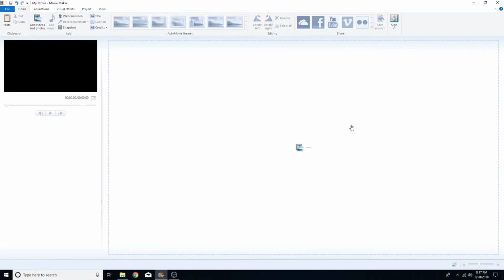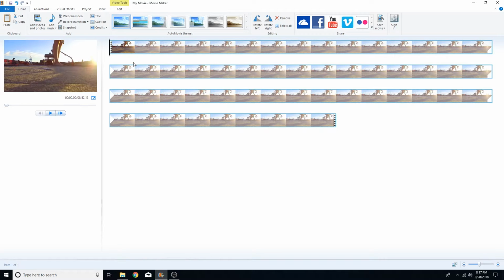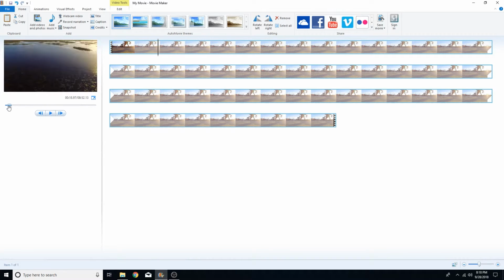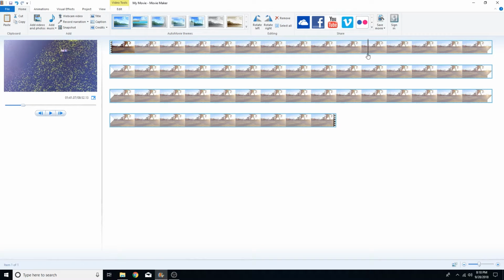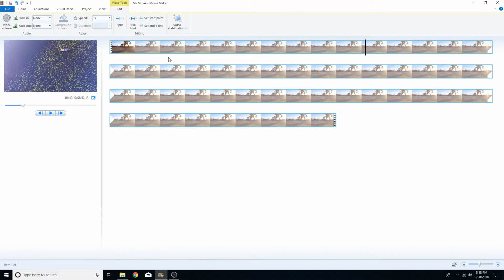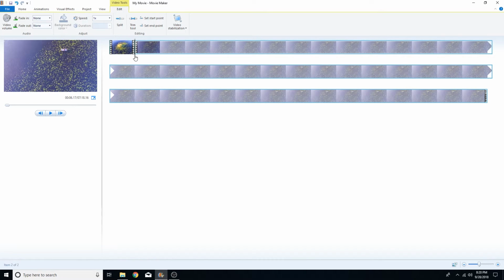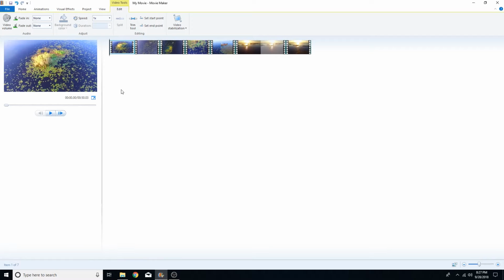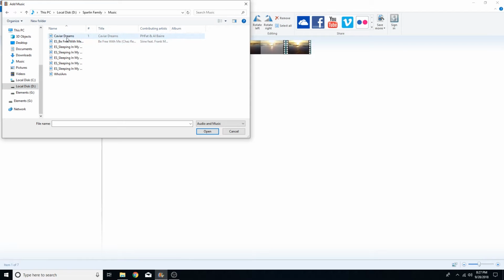Editing with Windows Movie Maker - Is it a good place to start?!?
Quick video on how to start editing with Windows Movie Maker. It's the perfect place to start learning all that there is about video editing. The learning curve is quick, and you'll be rocking and rolling in no time!!

What equipment do I use:

Canon t6i
Camera Mic
Editing Software